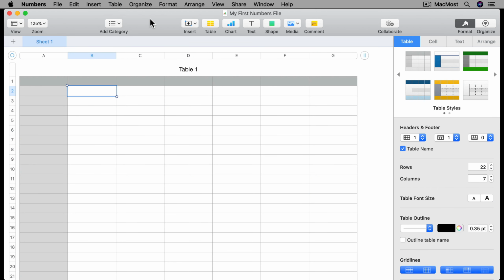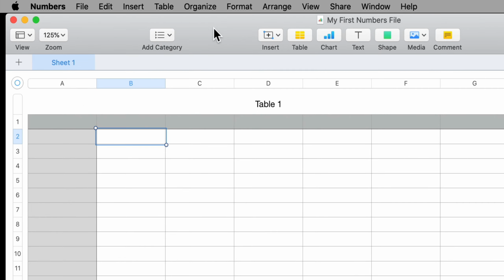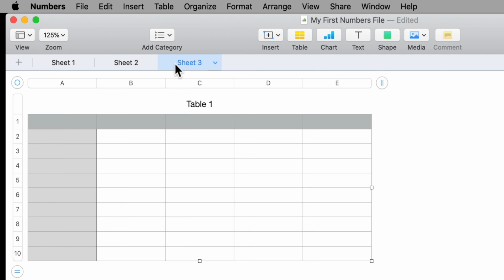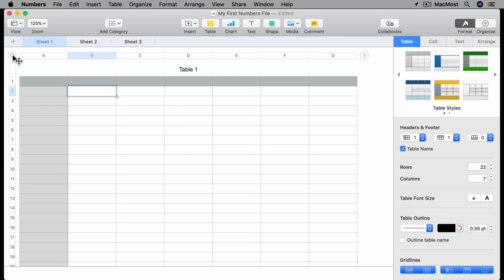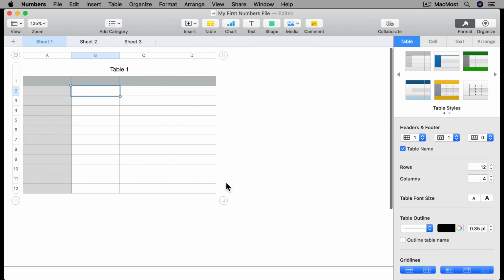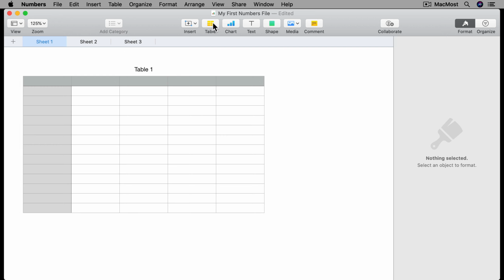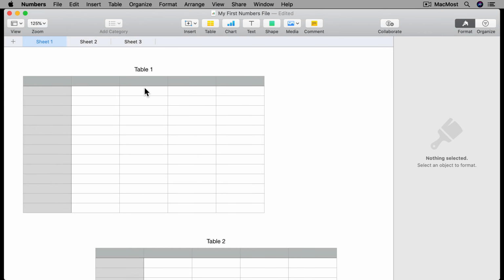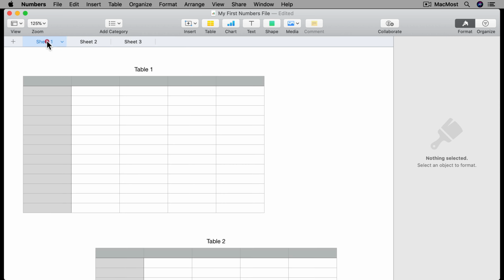MacMost Numbers Course Lesson 3 – Documents, Sheets, Tables, and Cells